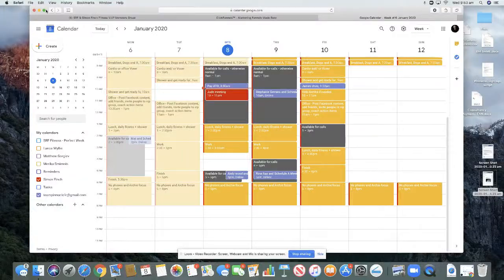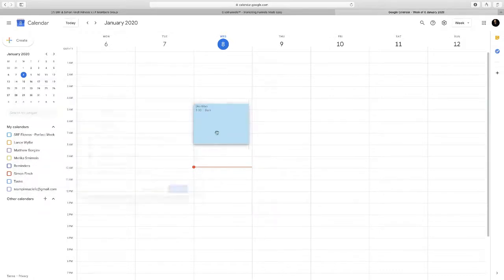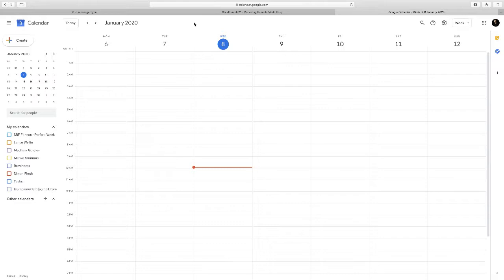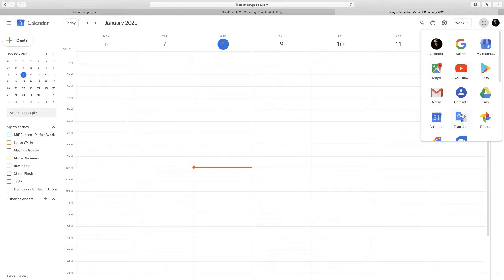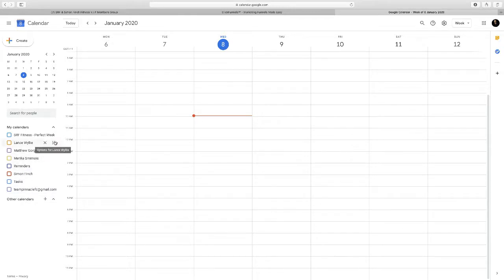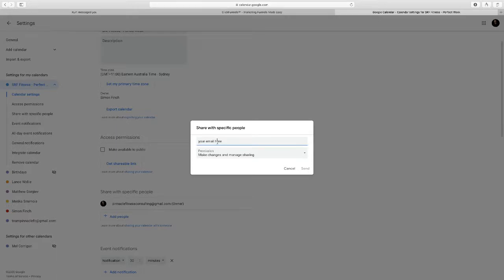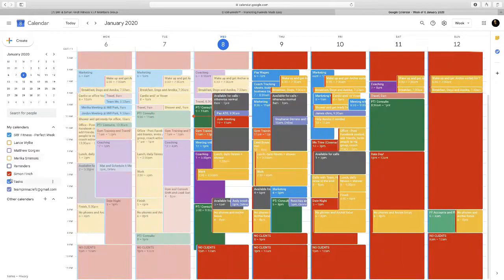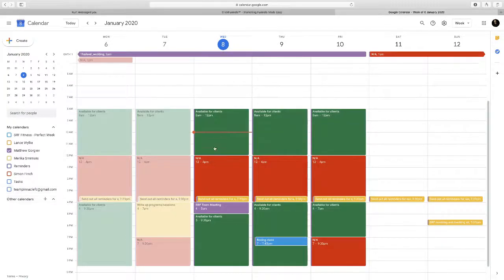How to Manage Multiple Calendars on a Google Calendar Account - Pinnacle Fitness Consulting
In this video, I quickly explain how you can get access to other calendars and have them accessible from your own account. This is especially useful for personal trainers who want to manage staff and their bookings when it comes to personal training sessions!